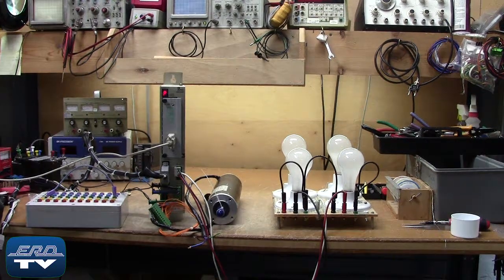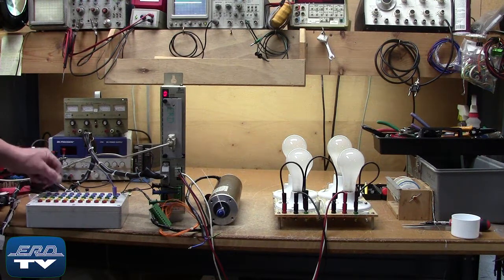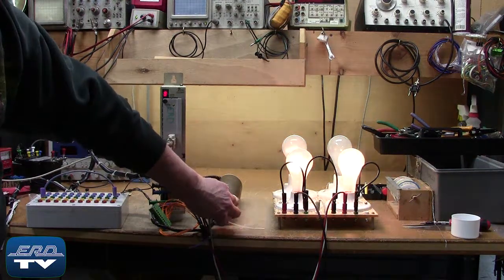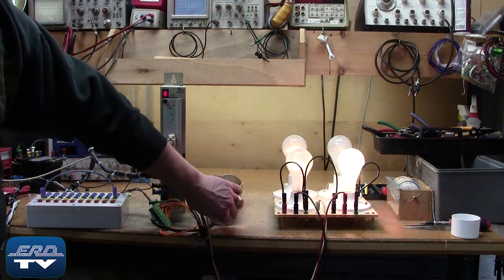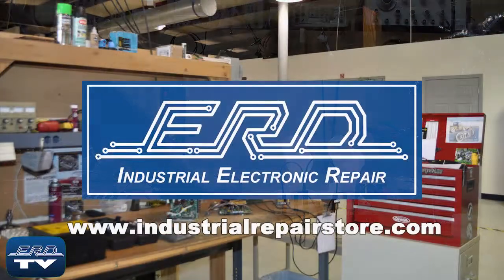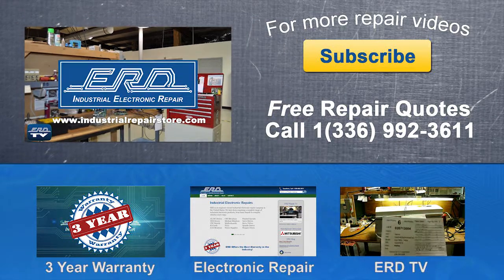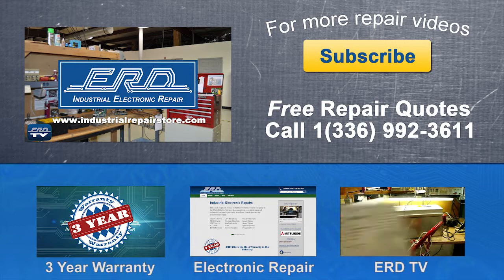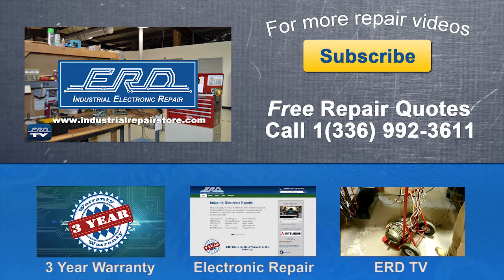Pacific Scientific SC902-001-01 Servo Drive Repaired by ERD with a 3 Year Warranty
ERD repairs Servo Drive like this one made by Pacific Scientific as well as all other Industrial Electronics. We also offer a same day quote on all our repairs.
This Pacific Scientific SC902 is a 4 amp at 300 volt AC servo drive. This is one is used in sorting machinery.
Here you see the Pacific Scientific Servo Drive being tested to insure proper operation after the repair.

ERD006.011[SC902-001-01 of the SC900 series]